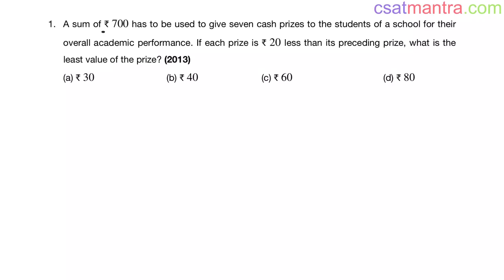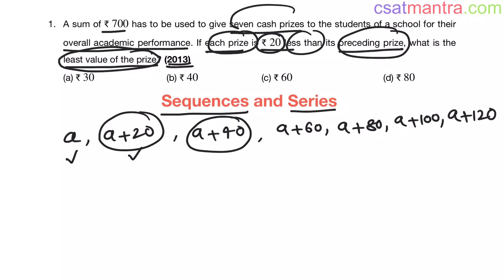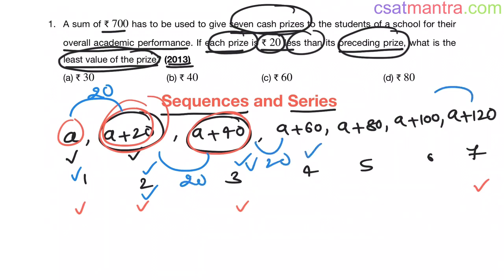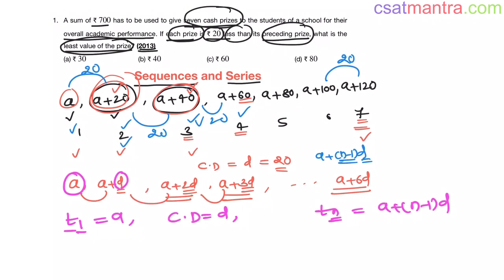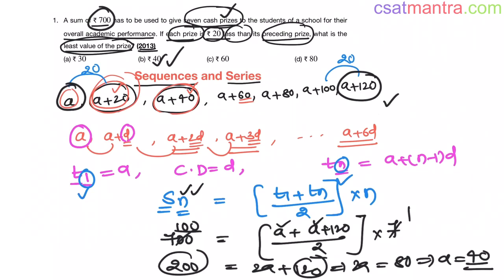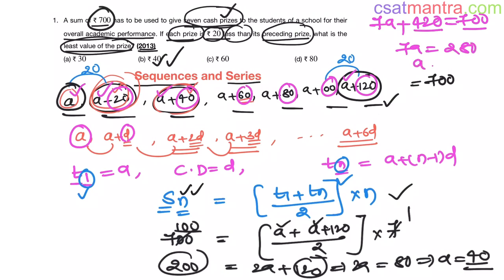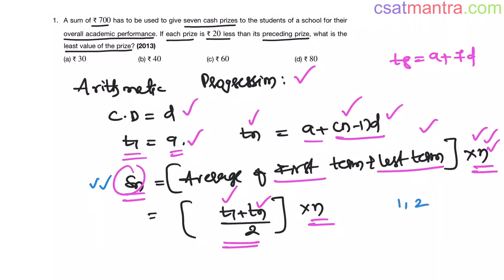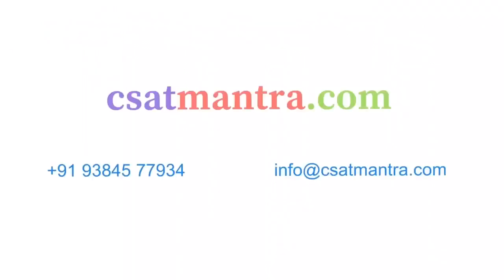A sum of ₹ 700 has to be used to give seven cash prizes to the students of a school | CSAT MANTRA